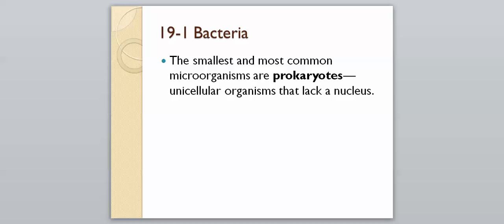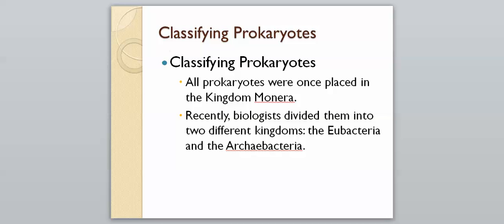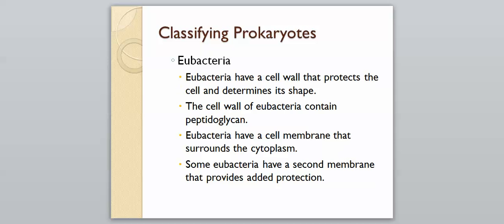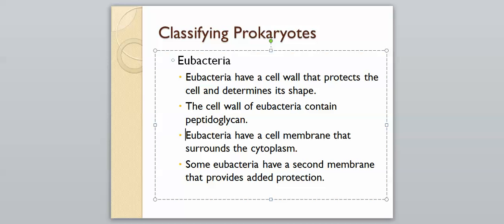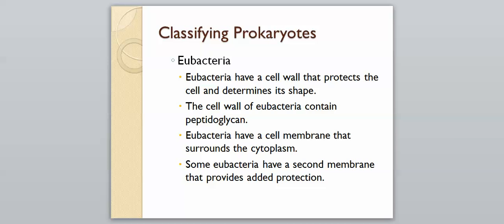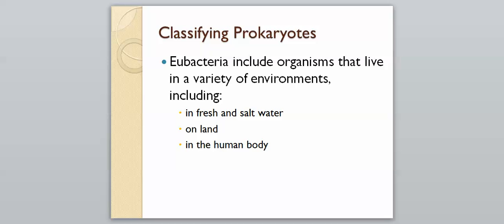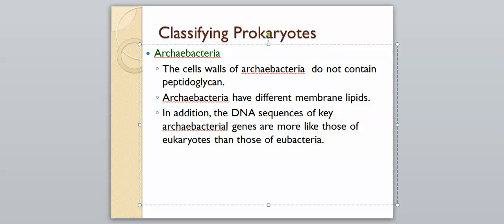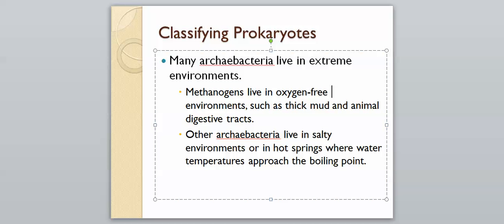19 - 1 Bacteria (Part 1)